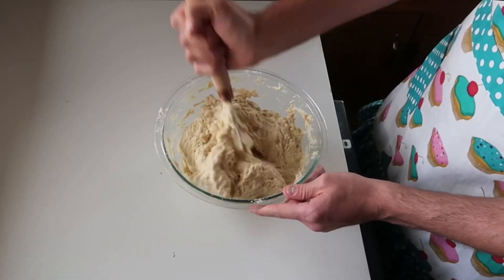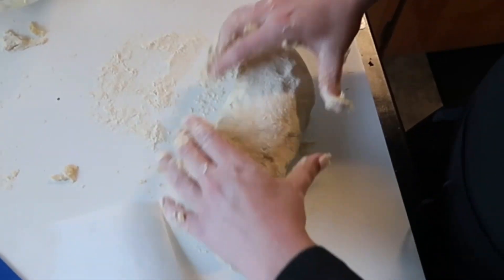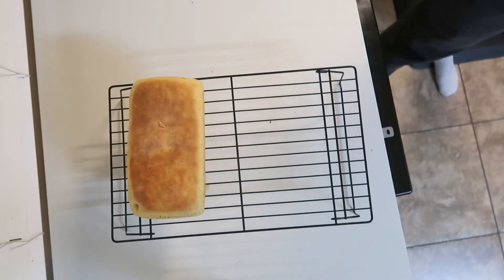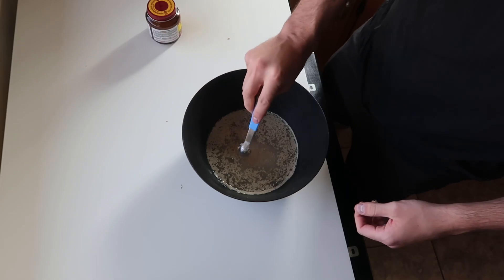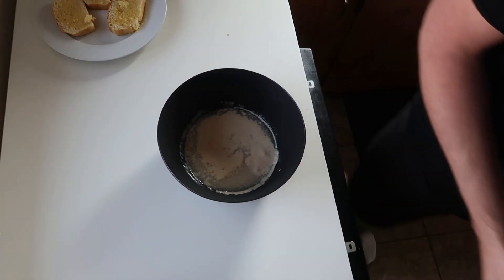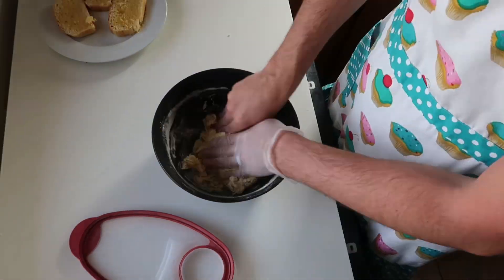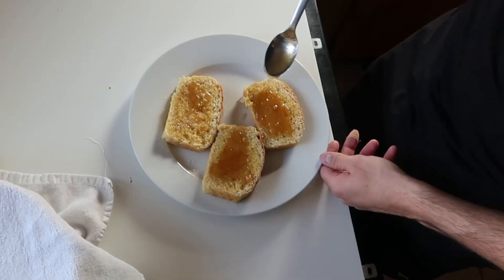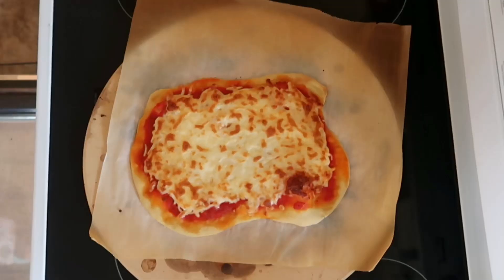EASY! Homemade Bread and Pizza. Delicious wish I knew earlier. Food Nanny Kamut Pizza Kamut Bread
Title: "Homemade Nanny Kamut Pizza & Bread Recipe | Easy & Delicious!"

Description:
Learn how to make mouthwatering Nanny Kamut Pizza and Kamut Bread from scratch in this simple and delicious recipe video! Using wholesome kamut flour and fresh ingredients, we'll guide you through the process step by step. Perfect for any occasion, these homemade treats are sure to impress.

Ingredients:
- 2 tablespoons of active dry yeast
- 3 cups of warm water (105-115°F)
- ⅔ cup of honey (divided)
- 7 cups of White Kamut flour (divided)
- 3 ½ tablespoons of melted butter or olive oil
- 1 tablespoon of French gray coarse salt

Instructions:
1. Begin by preparing a sponge. In a large bowl, combine yeast, warm water, ⅓ cup of honey, and 4 cups of flour. Mix until well combined using a wooden spoon or dough hook. Cover with plastic wrap (lightly sprayed with cooking spray) and let it rise for 20-30 minutes in a warm, draft-free place until doubled in size.
2. Add 2 ½ more cups of flour, along with another ⅓ cup of honey, melted butter or olive oil, and salt. Mix thoroughly. Knead for at least 5 minutes, adding the remaining ½ cup of flour if the dough is too sticky, 1 tablespoon at a time. Grease a bowl with cooking spray or olive oil, place the dough in it, and cover with a lightweight dish towel or plastic wrap sprayed with cooking spray. Let it rise for 30 minutes until doubled in size in a warm, draft-free place.
3. Preheat the oven to 400°F. Generously spray pans with cooking spray: six 6x3 ½ inch mini pans, three 8½×5 inch pans, or two 9×5 ¾ inch pans. Punch down the dough to remove air bubbles, divide evenly, and place in the greased pans. Cover with a lightweight dish towel and let rise until doubled. You'll know the dough is ready when an indentation stays after poking it.
4. Once the dough is ready, place the pans in the oven and reduce the temperature to 350°F. Bake the loaves for 30 minutes for large pans, 25-30 minutes for medium pans, and 17-18 minutes for mini pans. The loaves are done when the bottom of the bread is light brown. Be careful not to over-bake; each oven varies.
5. Once done, immediately invert the bread pans and place the loaves on a cooling rack until completely cool. Optionally, brush the loaves with butter. Store in bread bags or freezer bags and freeze for up to 3 months. The bread will remain good for one week on the counter; refrigeration is not necessary.